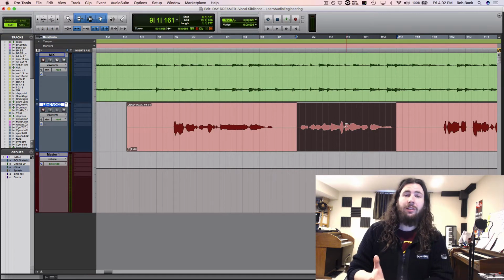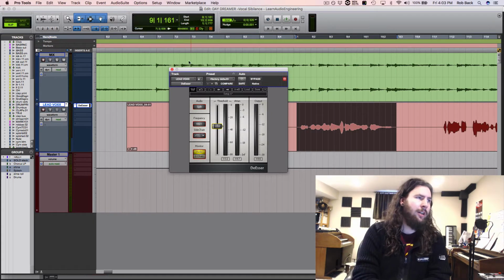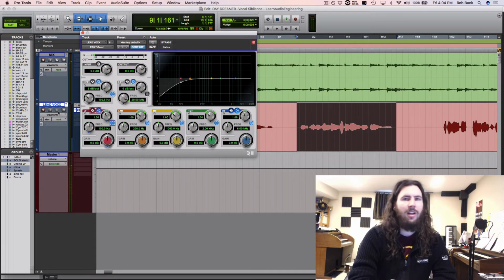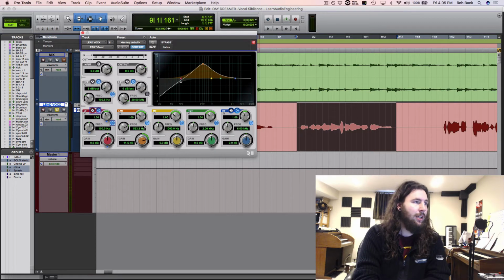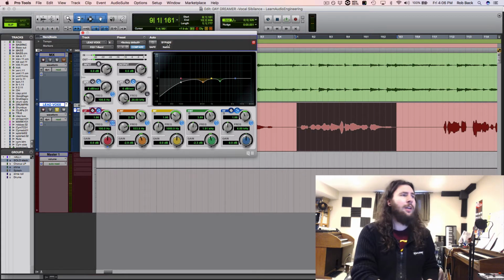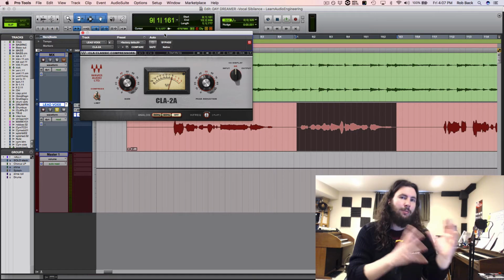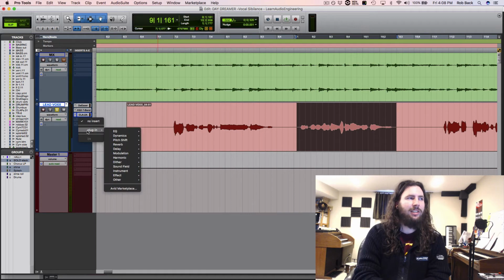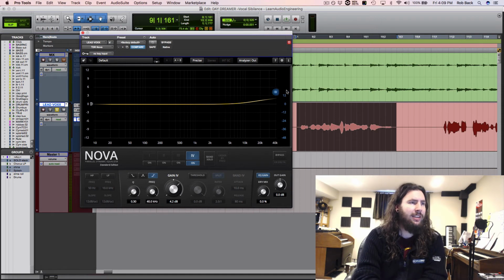Removing Vocal Sibilance (While Preserving Brightness) | LAE Viewer Requests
Got a harsh, sibilant vocal take? Learn 4 tips to smoothing out vocals while preserving brightness and presence!